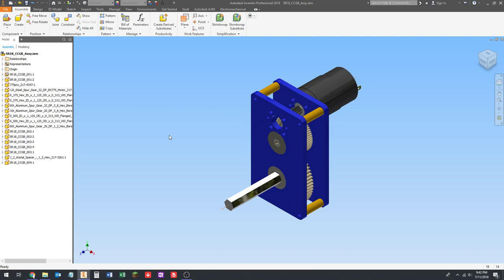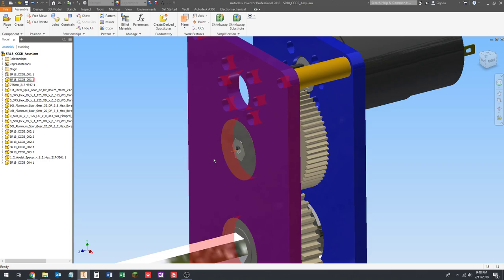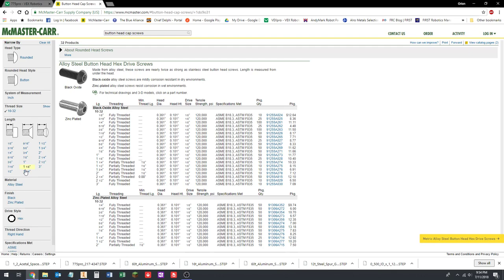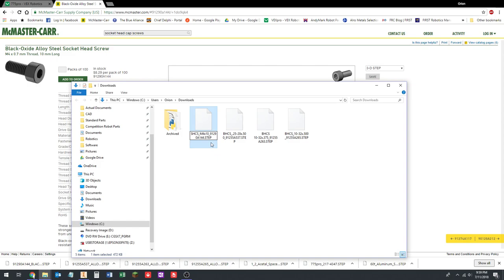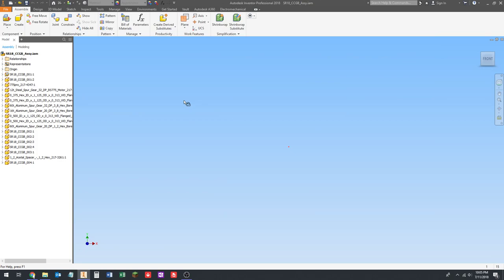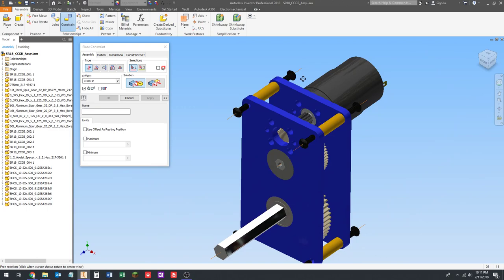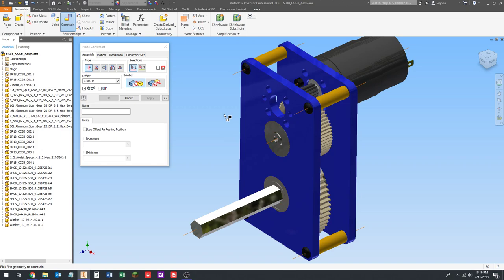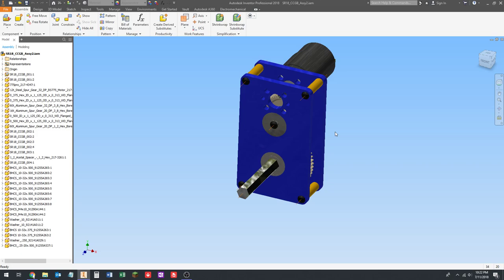Designing a Two-Stage Gearbox in Inventor (Stellar Robotics CAD Class 2018) - Part 4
This is a supplemental video for the Stellar Robotics CAD class.  Mentor Orion DeYoe shows the step-by-step process of designing a two-stage gearbox for the FIRST Robotics Competition using Autodesk Inventor 2018.